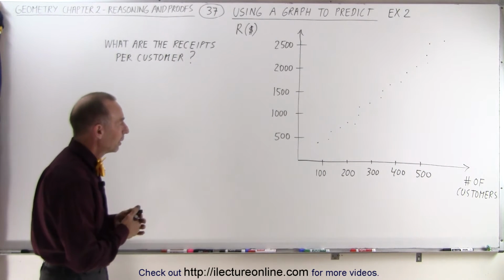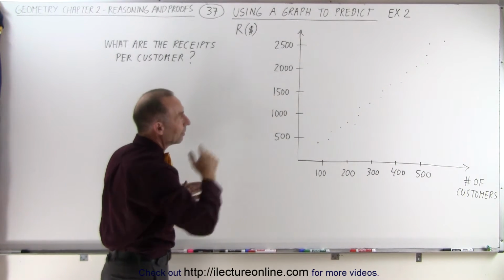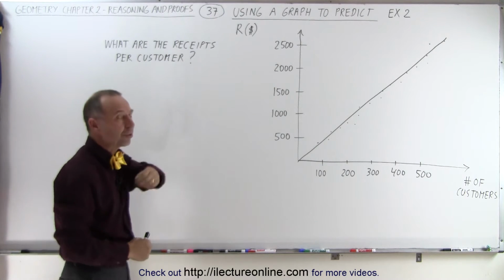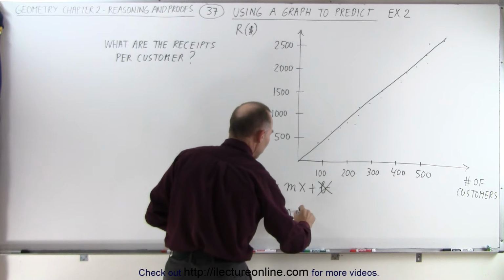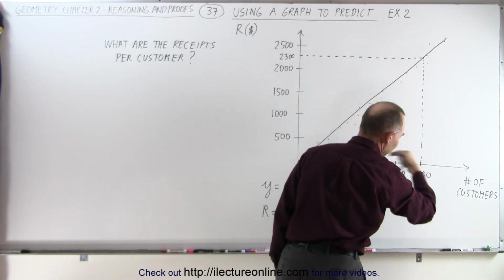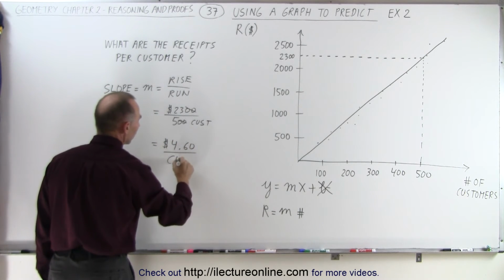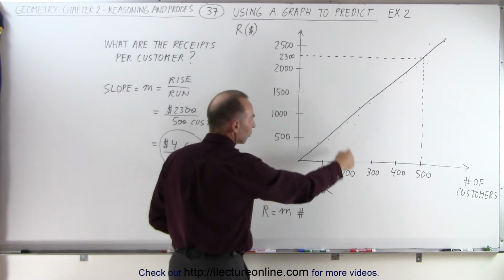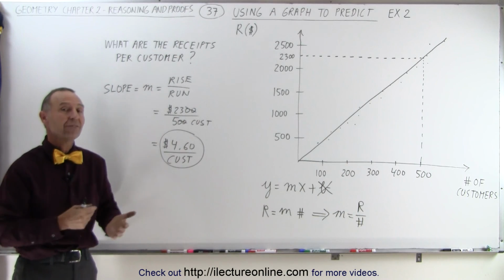Geometry - Ch. 2: Reasoning and Proofs (37 of 46) How to Use a Graph to Predict? 2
In this video I will use a graph to predict the receipts per customer, given each customers receipts.